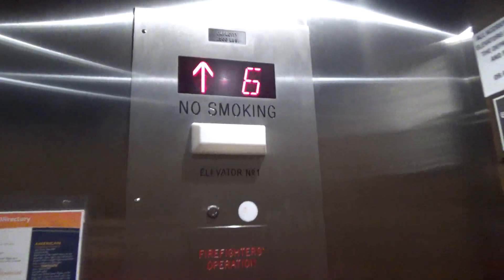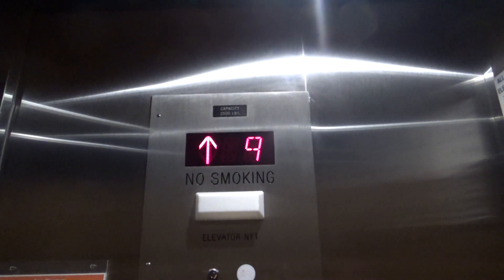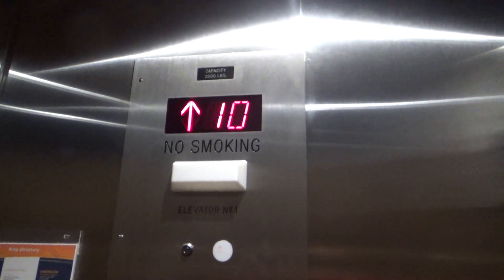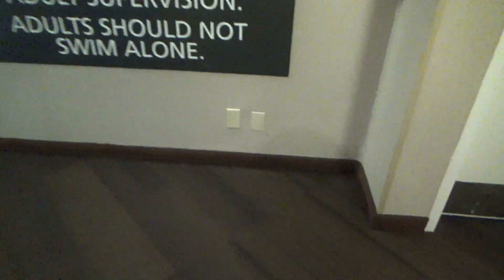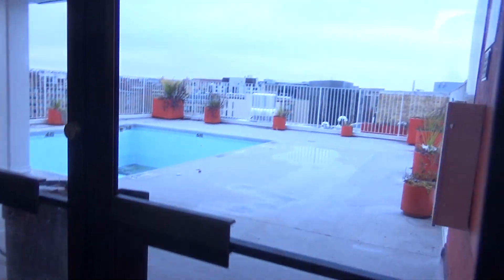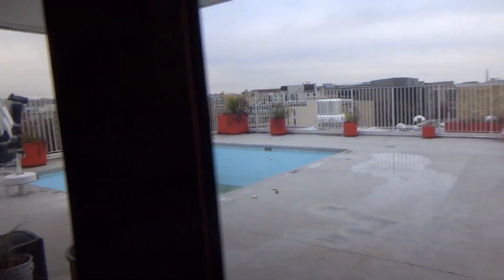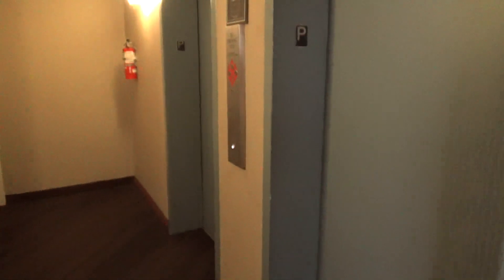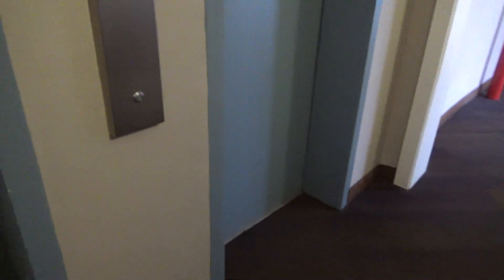Modded Westinghouse Traction Elevators at Residence Inn by Marriott Foggy Bottom, Washington, D.C.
Recorded: 12/2/2018

These elevators were likely modded by General.  They were originally Westinghouse probably with AE fixtures.  They run pretty well.  It's sort of an unusual mod, as most mods like this would be Innovation.  The top floor of the hotel is the pool, and the basement is a housekeeping area and parking, which may be valet only.  I didn't start on the lobby because there was a hotel employee standing there watching everyone and everything, but there are hall indicators in the lobby.

Elevator Facts

Original Brand: Westinghouse
Modded By: Capital
Hoist: Traction
Fixtures: GAL - VPMC (Hall Stations), GAL - VP (Car Stations)
Type: Passenger
Capacity: 2500 lbs
Speed: 200 FPM
Max Jerk: 4.00 FPS^3
Avg Jerk: 0.14 FPS^3

End Screen Music: Sommar by Ehriling